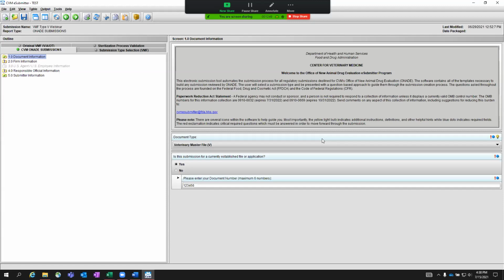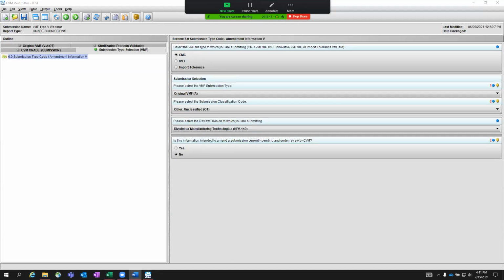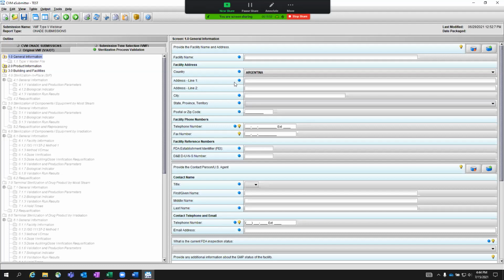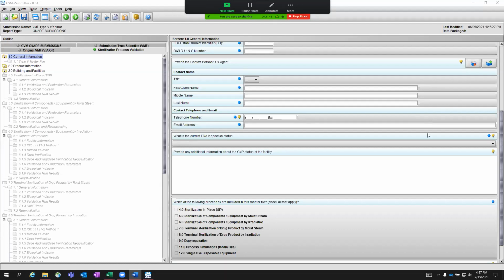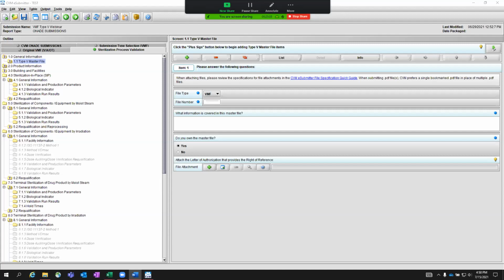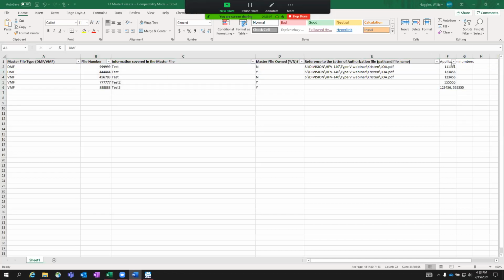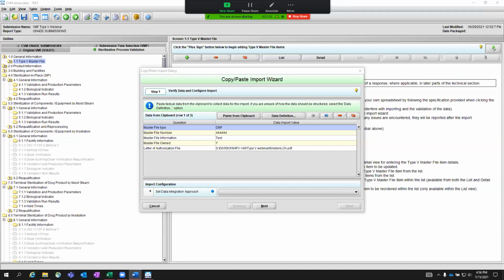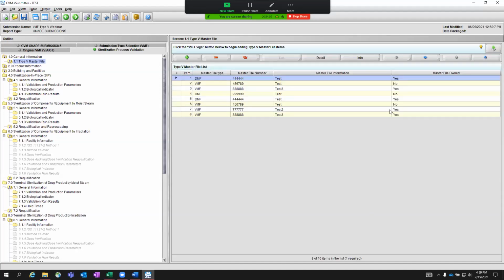Original TYPE V VMF Section 1.0 General Information Walk Through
This video will walk through Section 1.0 General Information of the Original Type V template (V-A-OT) and describe the functionality and the questions associated with each screen. Disclaimer: The data included in these eSubmitter template videos are for demonstration purposes only and do not reflect guidance from the FDA on the scientific content required to answer individual questions in the V-A-OT Type V template.